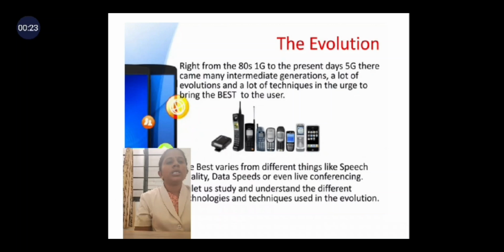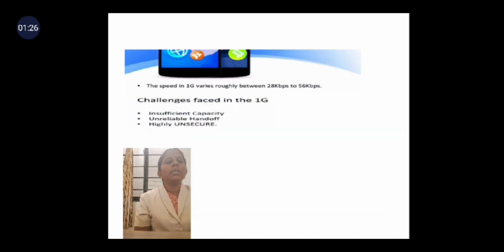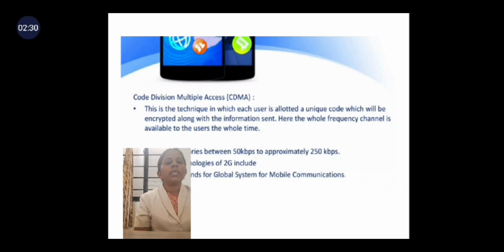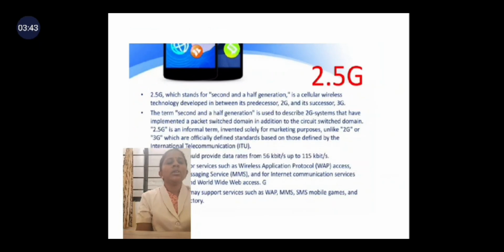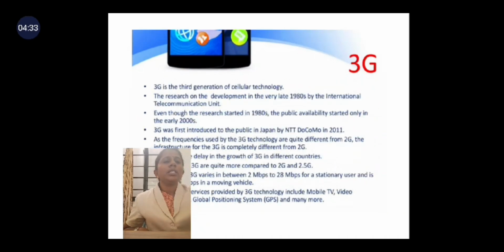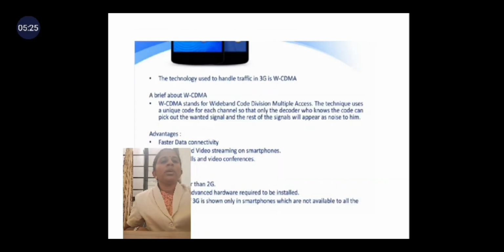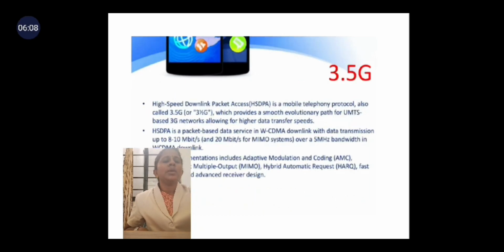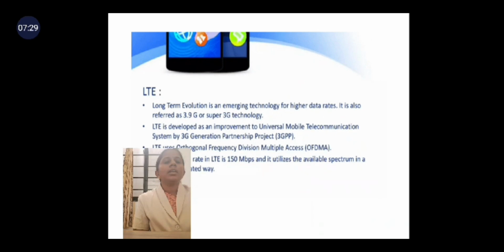Evolution of Mobile Networks